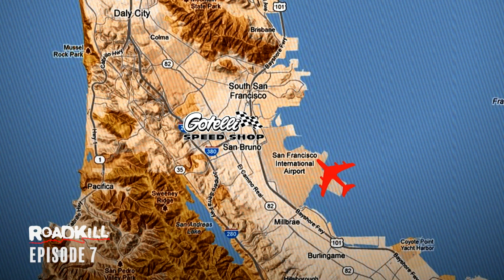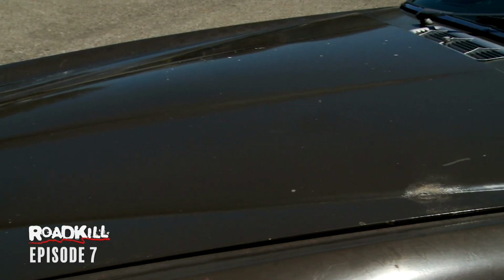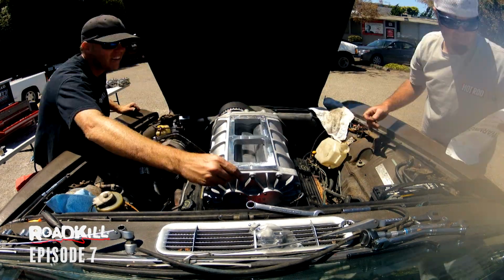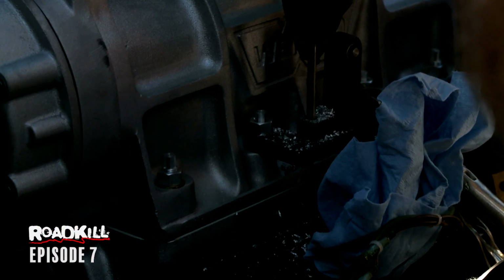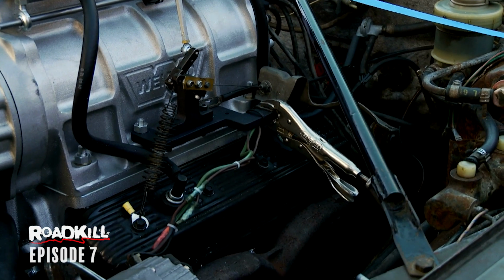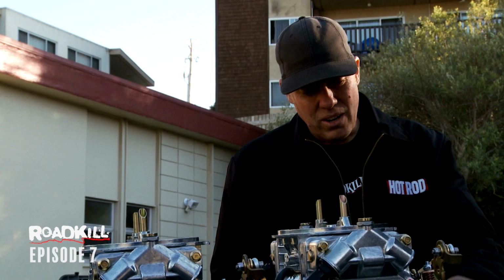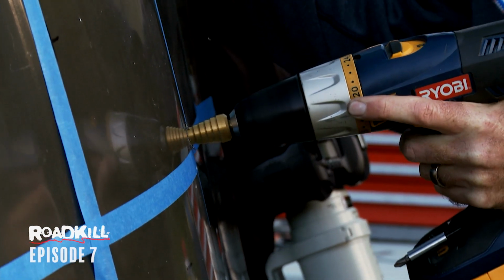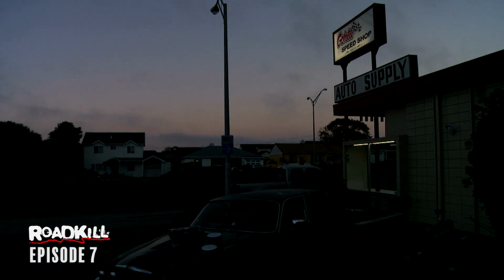The 'Draguar' is Born! Supercharged '74 Jaguar XJ12 | Roadkill | MotorTrend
In this classic clip from Roadkill Episode 7, Freiburger and Finnegan do the unthinkable to a classic 1974 Jaguar XJ12. They cut a huge hole in the hood, and install a Weiand 6-71 supercharger and twin Holley carburetors on the Chevy V8 that was already installed in the car when it was purchased for $1,000.